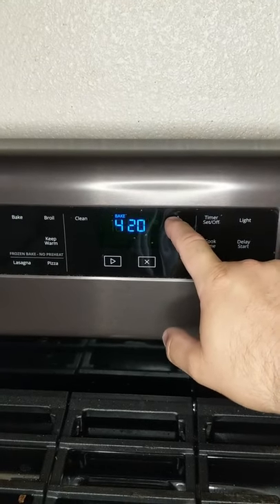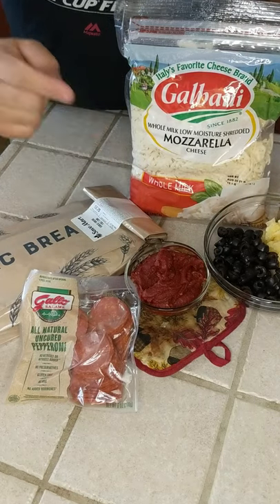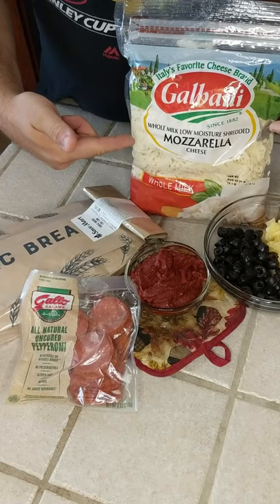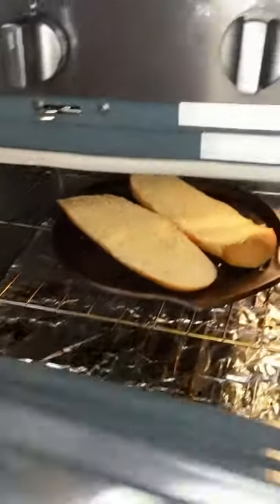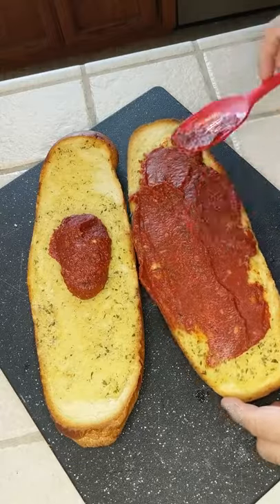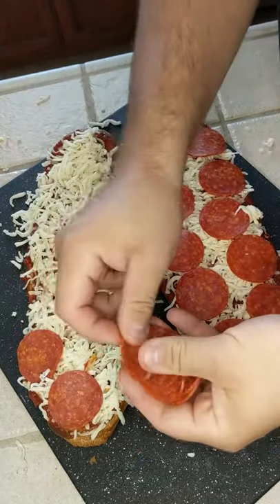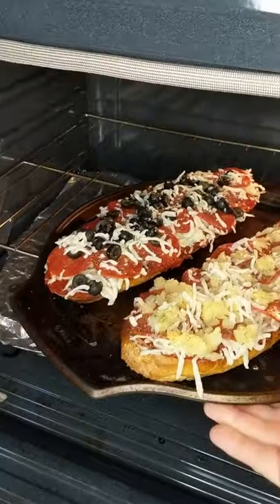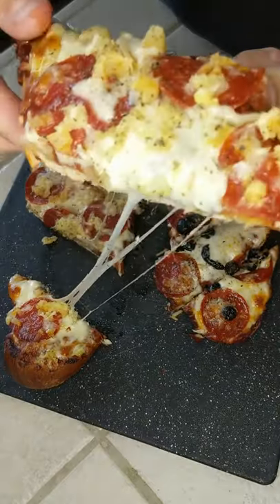Crispy Garlic Bread Pizza No BS Recipe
And because I love my followers, I immediatley started my homework. Folks, I present to you, the Crispy Garlic Bread Pizza.

Recipe:
1 loaf pre buttered garlic bread
1.5C thick pizza sauce (or a jar/can)
3C mozerella (more or less depending on size)
toppings to your hearts desire

1. Preheat over to 425
2. Make sure spread is evenly over the bread
3. Cook about 10 minutes to get light crust
4. Add sauce and toppings
5. Bake 12 more minutes or until desired doneness
6. Cut it up and enjoy!!!